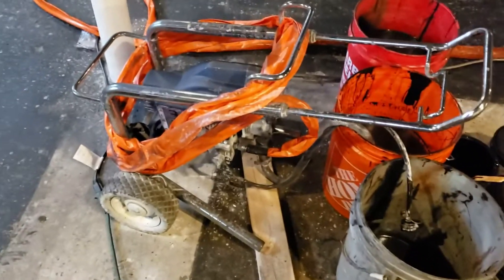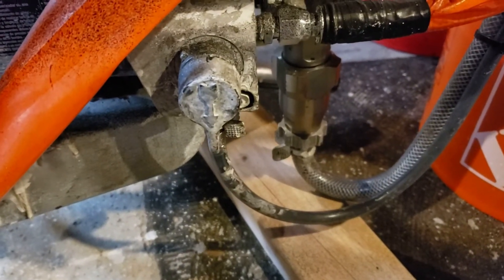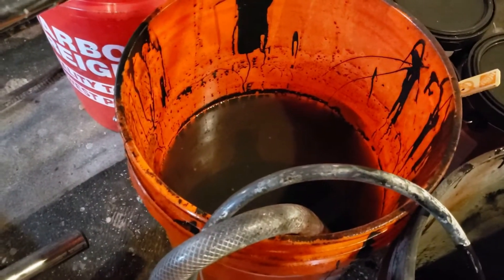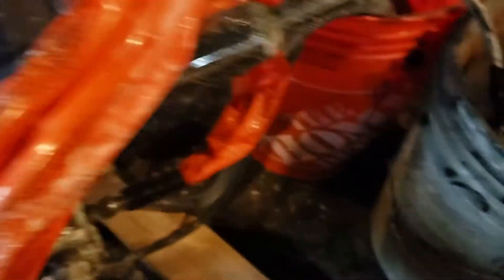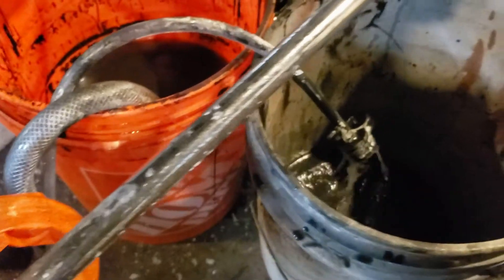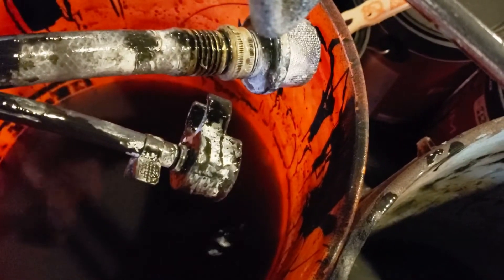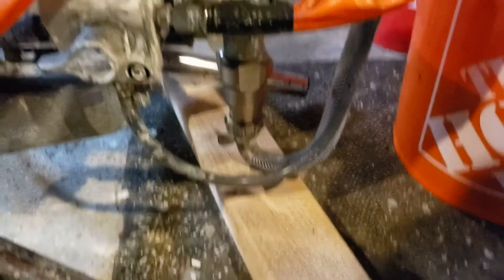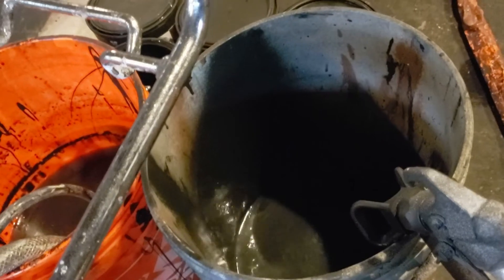How to Operate a Graco Airless Paint Sprayer